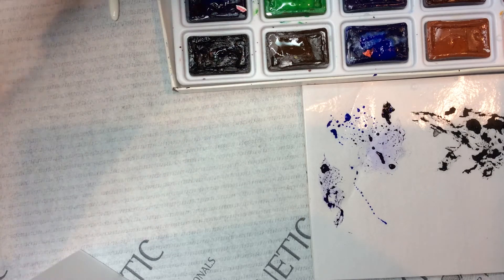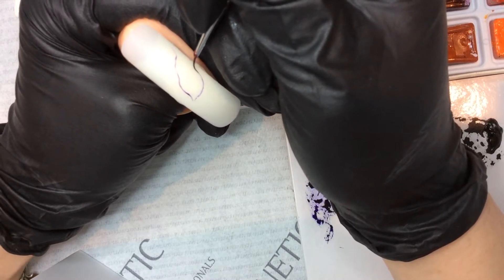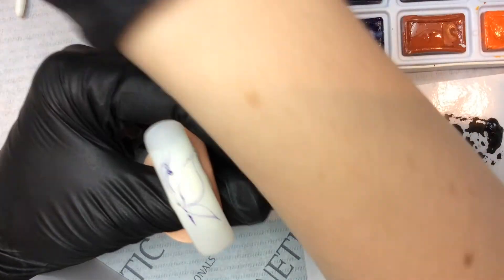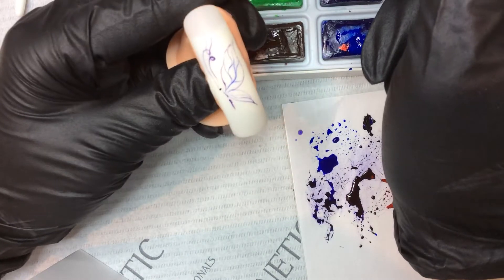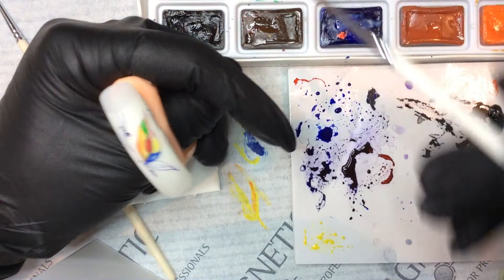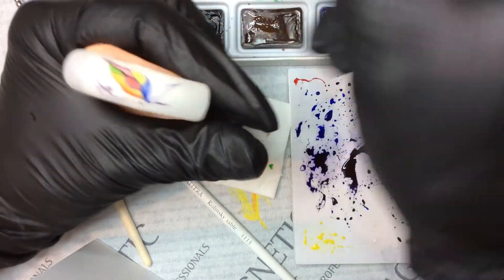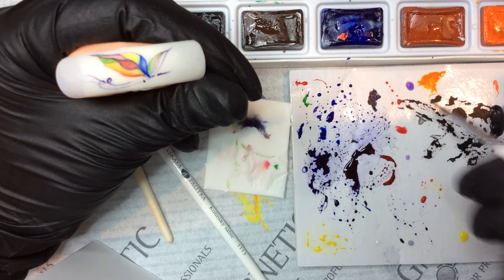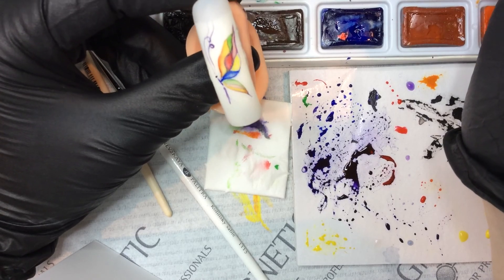Sonet Watercolour and Kolinsky brushes at NadjaBeauty.com